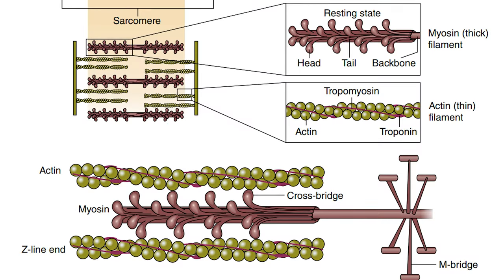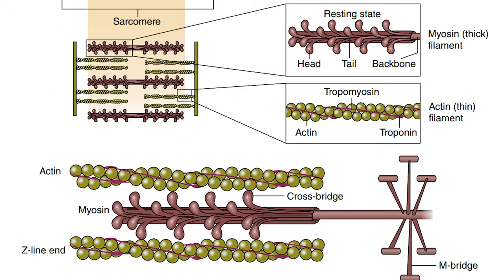Myofibrillar Hypertrophy vs Sarcoplasmic Hypertrophy: Which is better? | Movement Mechanics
In the world of bodybuilding and strength training, two terms that often come up are myofibrillar hypertrophy and sarcoplasmic hypertrophy. While both lead to muscle growth, they have distinct differences that can impact your training goals. This video will explain the difference between these two types of hypertrophy, the science behind them, and which type of training is best suited for your fitness goals.